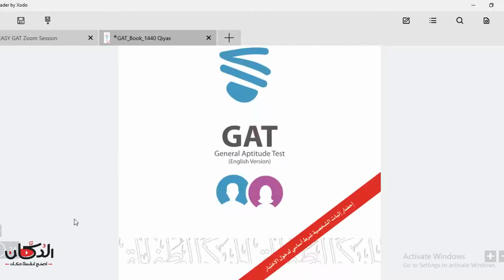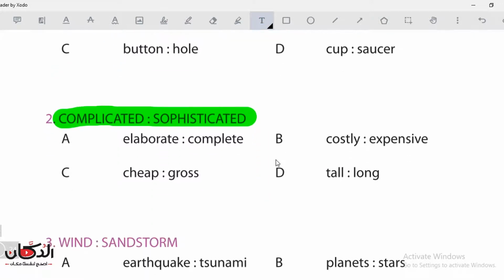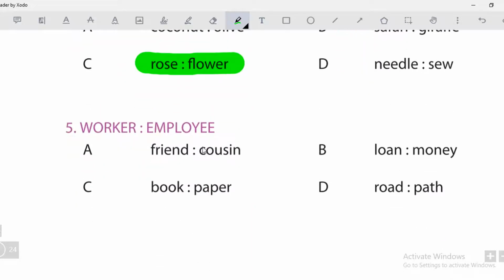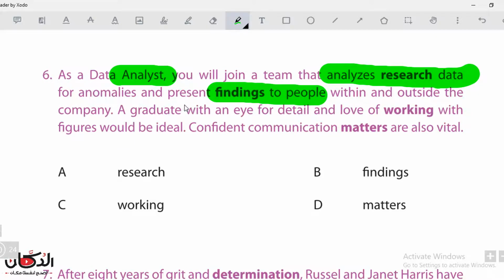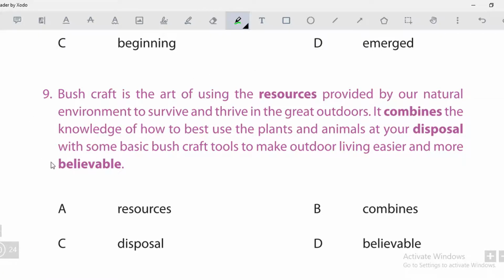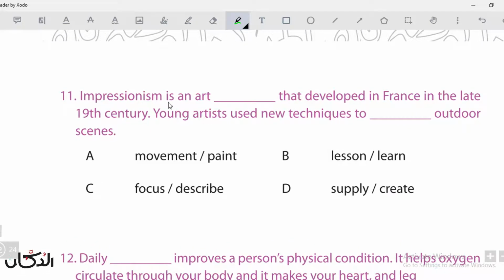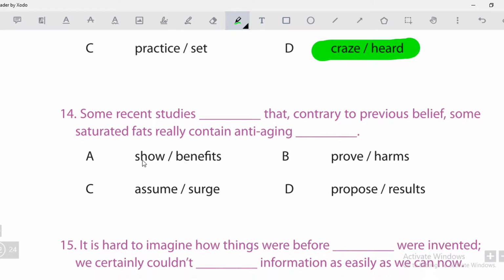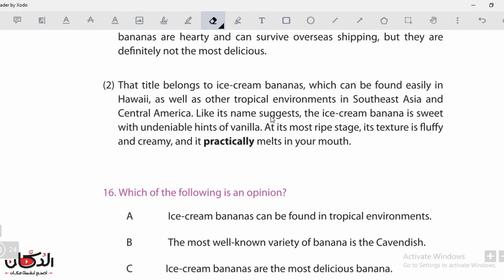GAT Sample Questions From Qiyas ( Verbal ) قدرات انجليزي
• شرح نموذج قدرات انجليزي من موقع قياس

• Watch our video about Analogies Strategies